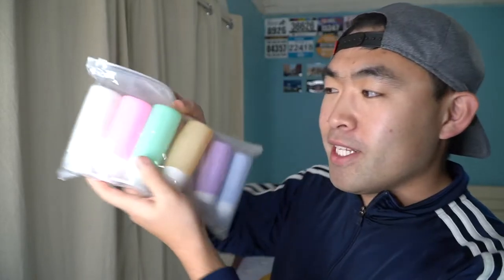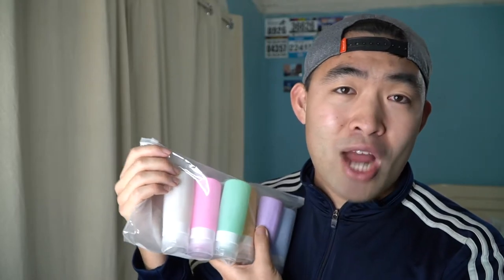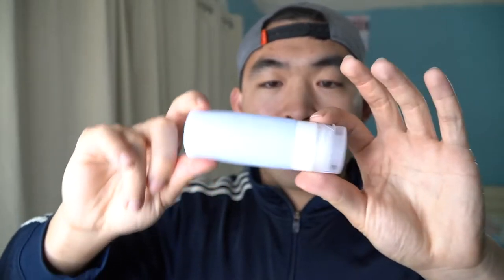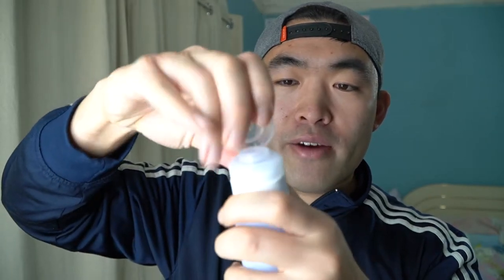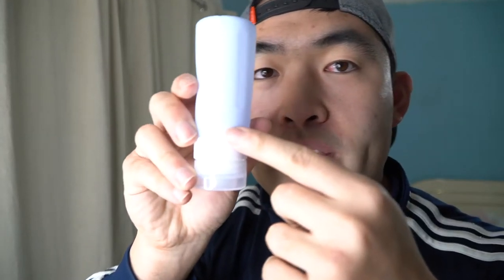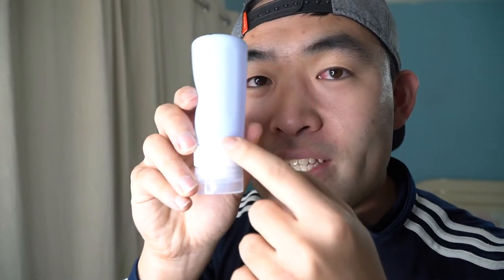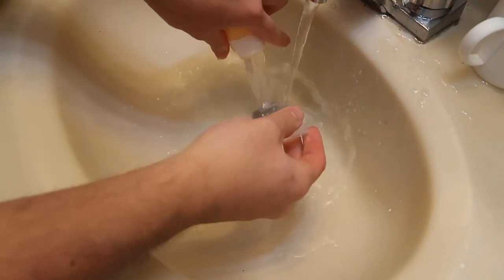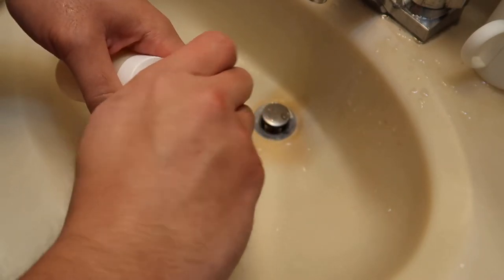How to Use Leak Proof Silicone Travel Bottle?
Are you in search for the best silicone leakproof travel bottle that is 100% BPA Free TSA-Standard size& TSA Approved to carry shampoo, soap, sauce or any liquid? Check out the video to find out if this product is for you!

If you want:
Uzako Travel Size Leak Proof Silicone Travel Bottle